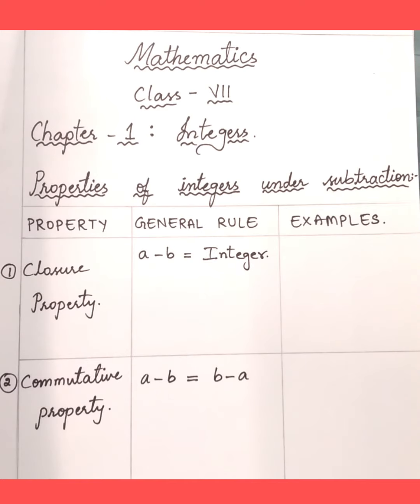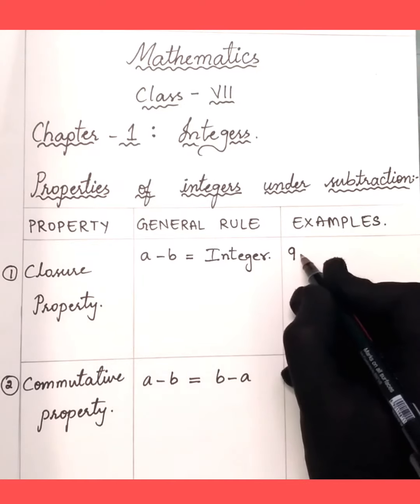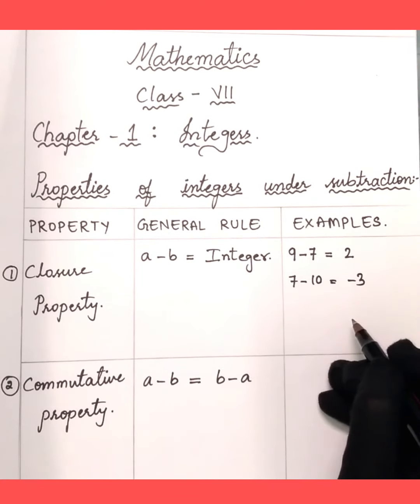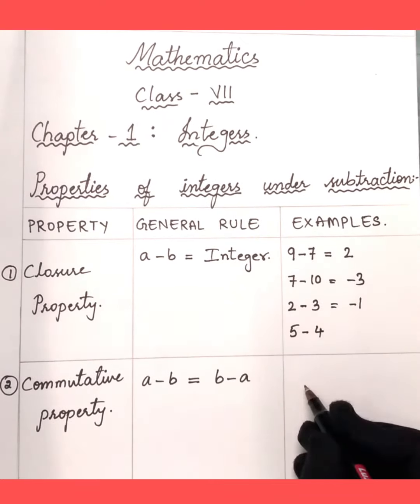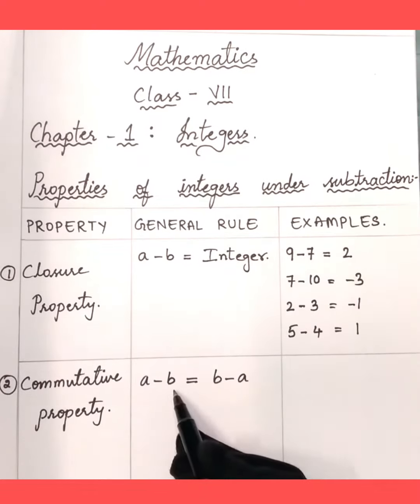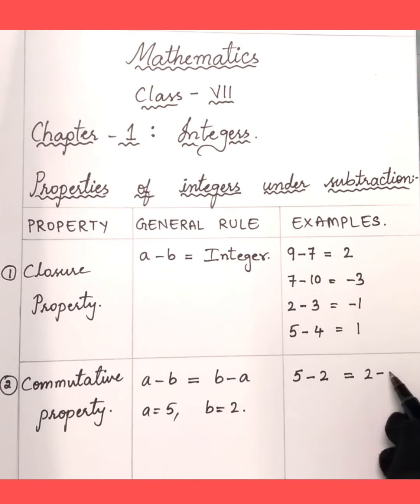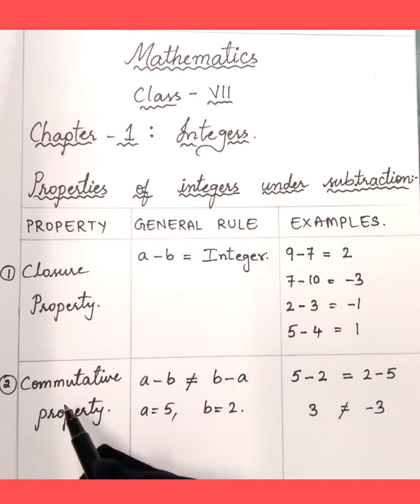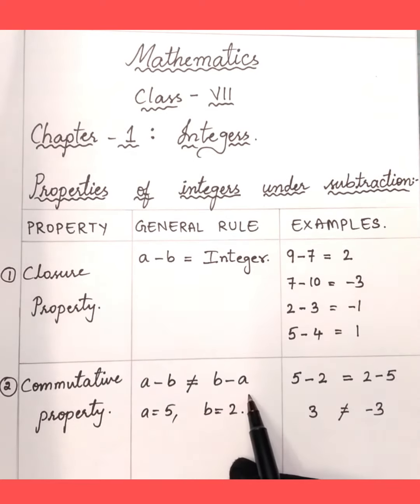Maths||Class-7||Chapter-Integers||Properties of integers under subtraction.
In this video you can learn the properties of integers under subtraction. Hope you will like this video.